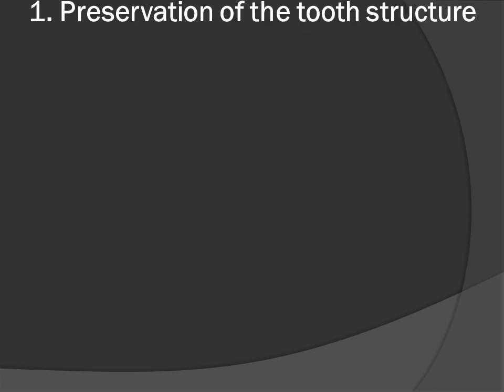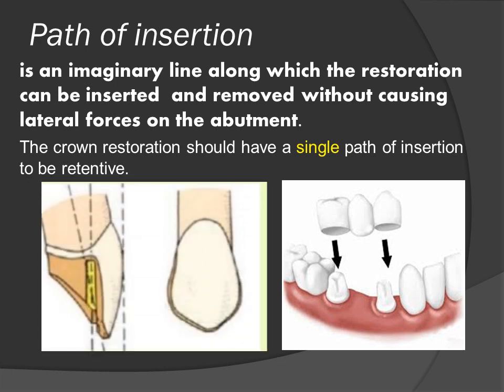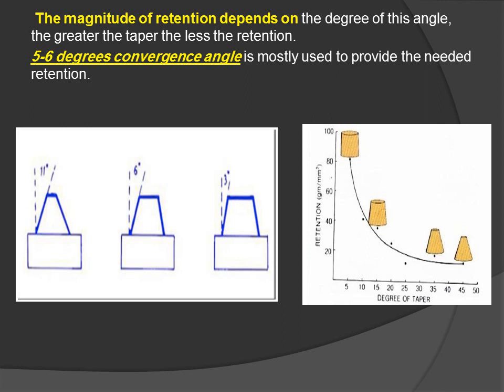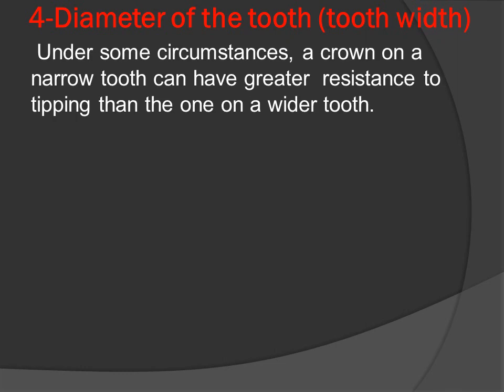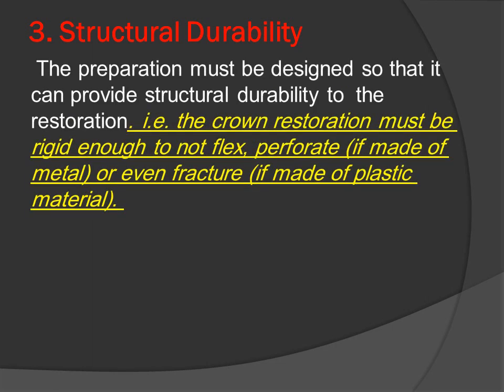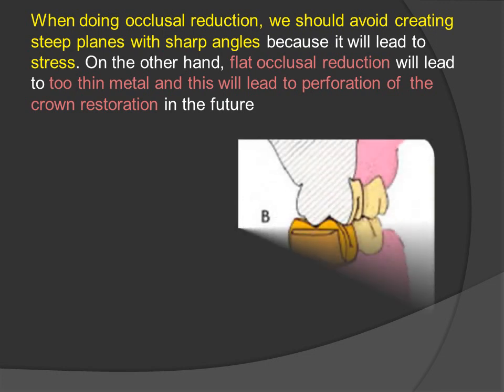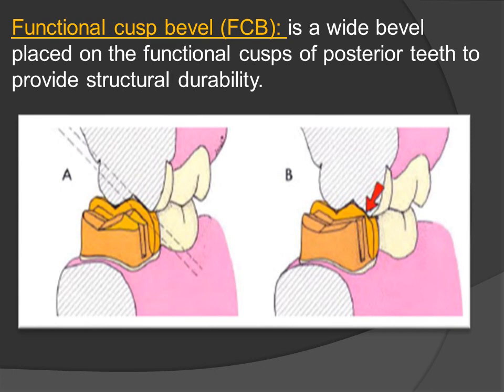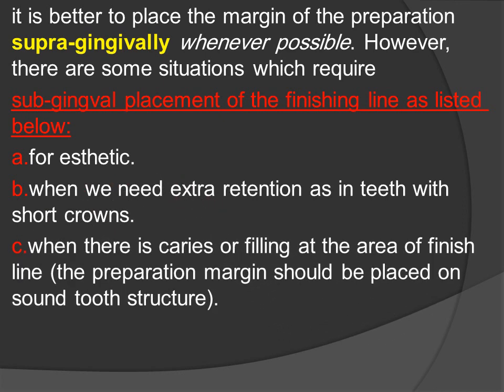Biomechanical Principles of Tooth Preparation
Assit.Prof.Dr.Alaa Jawad
المحلضره الثانيه